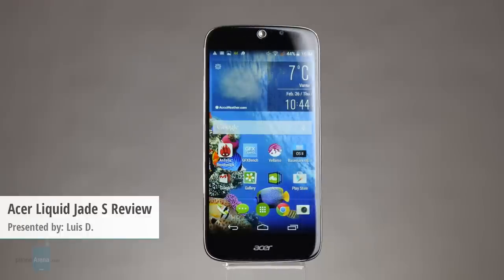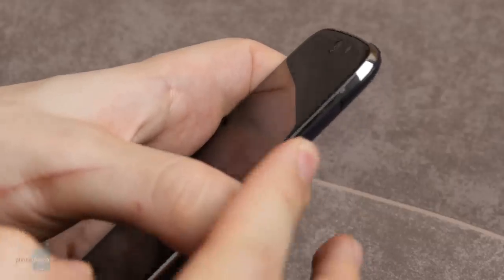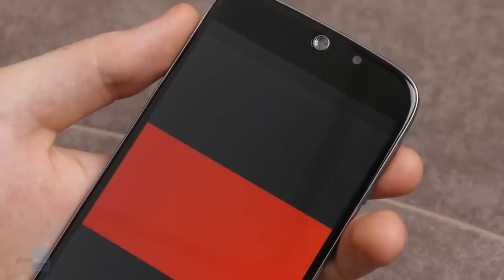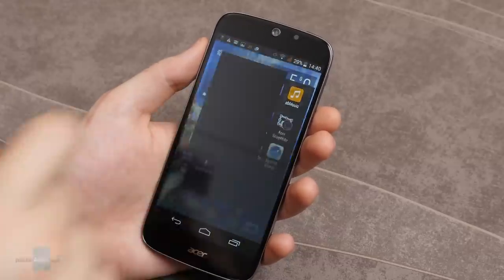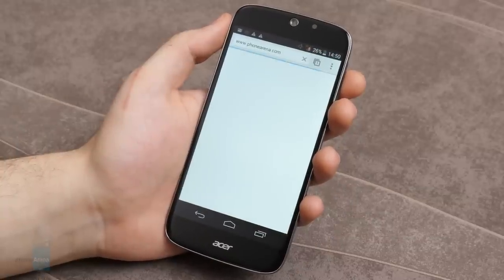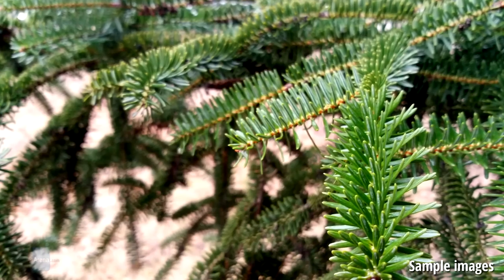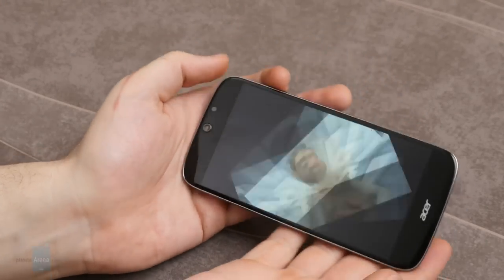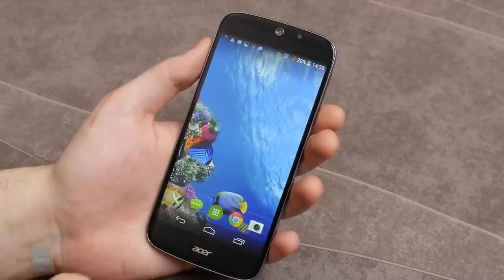Acer Liquid Jade S Review